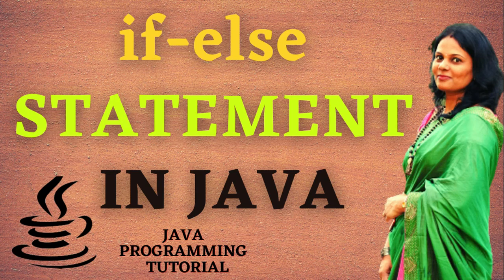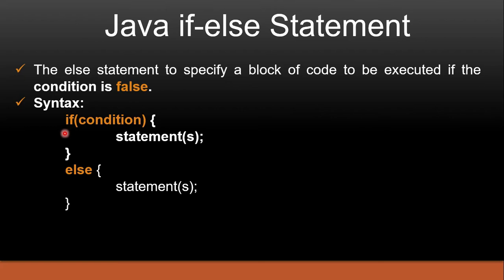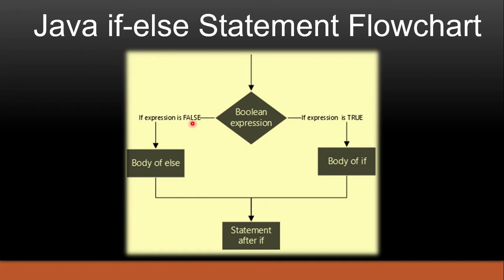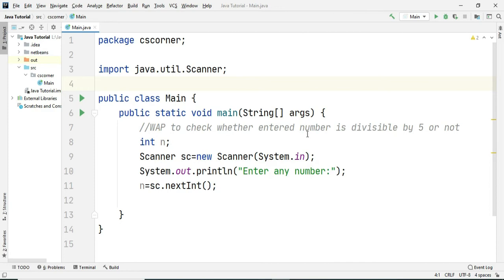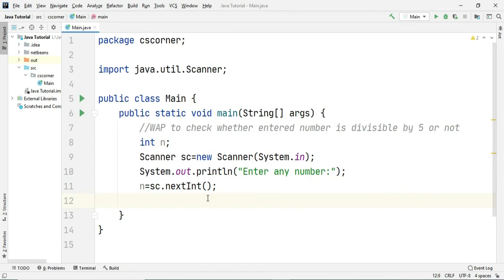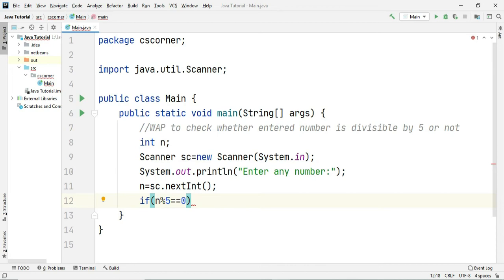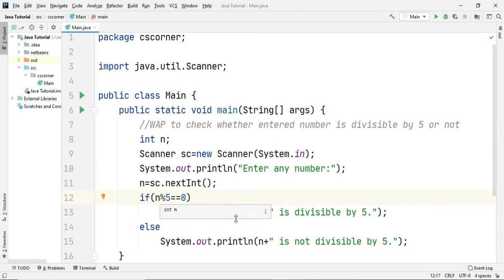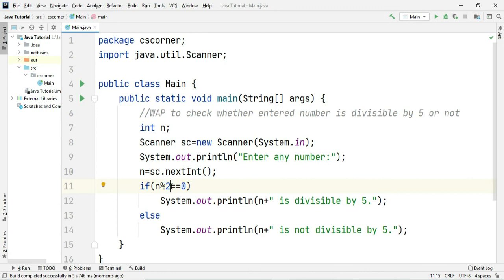if-else Statement in Java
In this video, you will find complete examples and explanations of if-else statements in Java.

Topic covered:
-What is the if-else statement?
-Syntax of if-else statement
-Flowchart of if-else statement
-Example using IDE

Conditional Statement in Java
if-else statement example in java
if-else statement
Core Java
learn java
understanding java
java lessons
java lectures